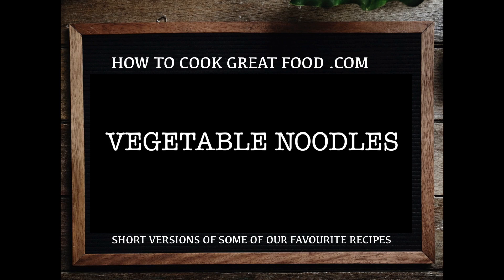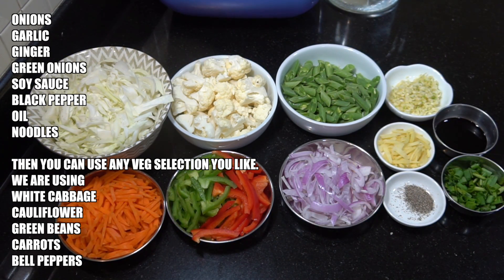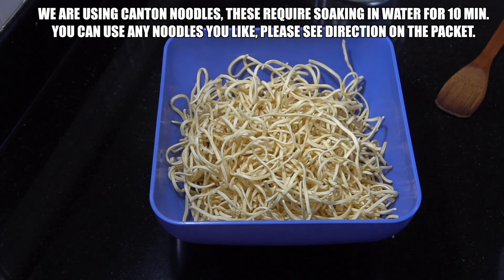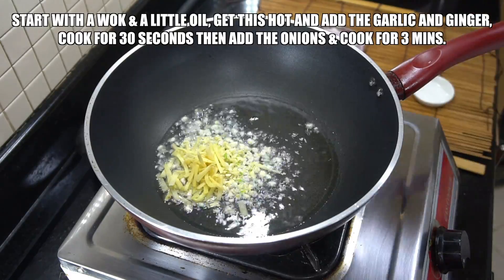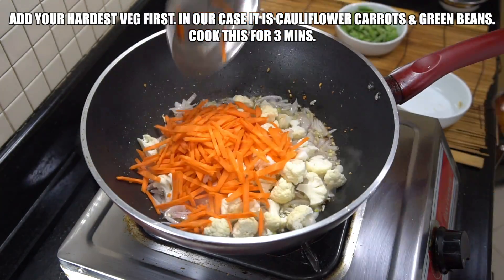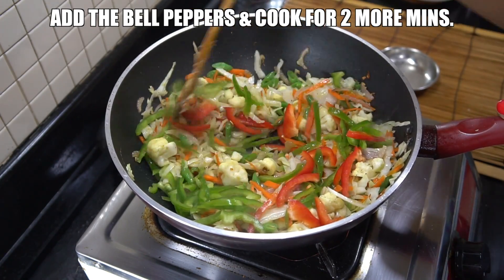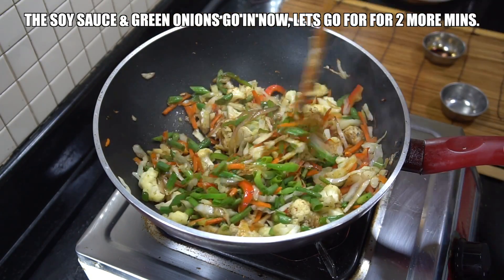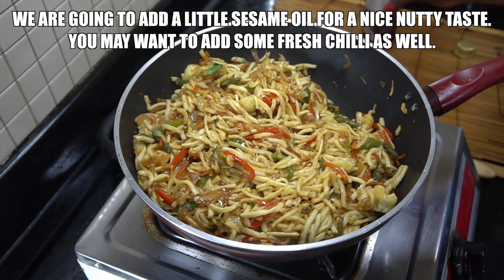How to make Veg Noodles - Vegetable Chow Mein - Easy Stir Fry Noodles - Vegan Recipes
How to make Veg Noodles - Vegetable Chow Mein - Easy Stir Fry Noodles - vegan